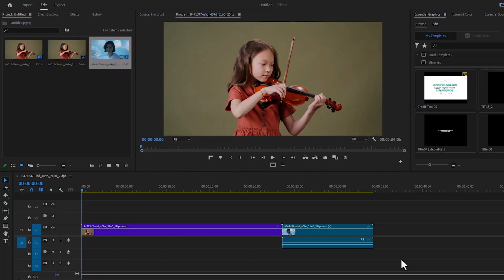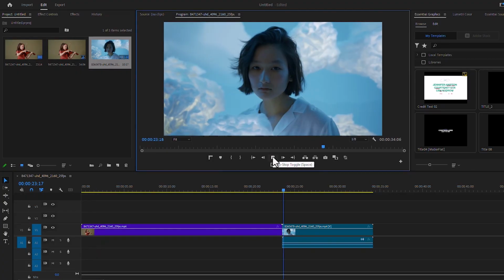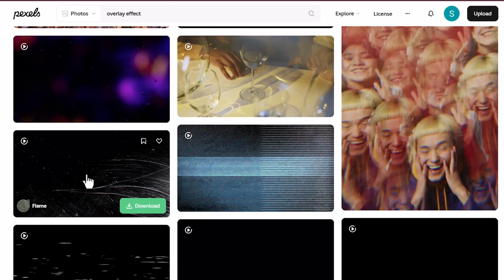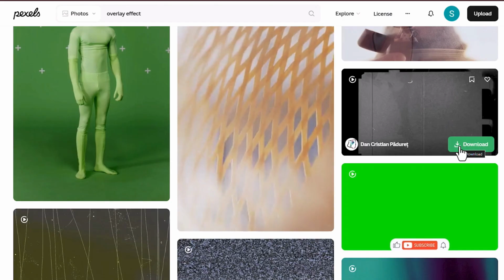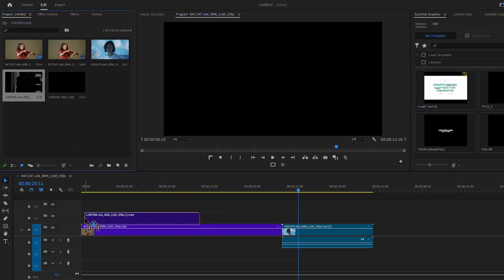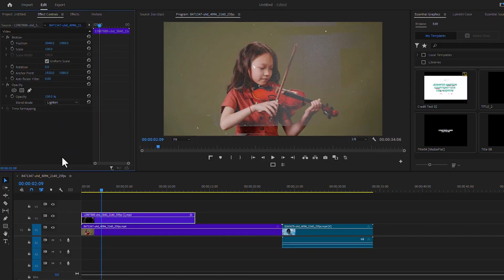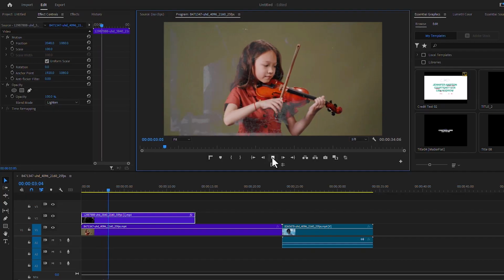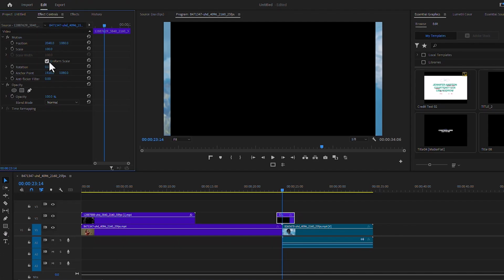Unlimited Overlay Effects in Adobe Premiere Pro – Easy Step-by-Step Tutorial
Want to add unlimited overlay effects to your videos? In this easy Premiere Pro tutorial, I’ll show you how to use and customize overlay effects to make your edits look cinematic, dynamic, and professional. Perfect for music videos, travel vlogs, and reels!

What You’ll Learn:

➡️ Add overlay effects in Premiere Pro
➡️ Blend modes & effect tricks
➡️ Loop and customize overlays
➡️ Make your video pop with style